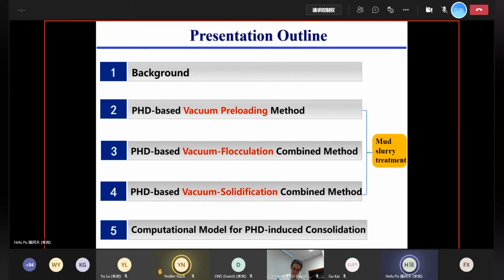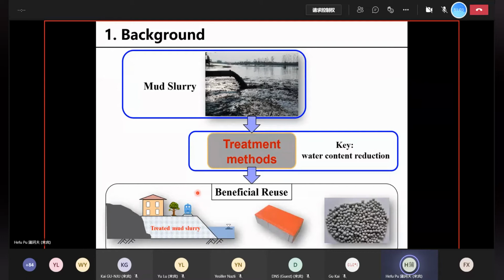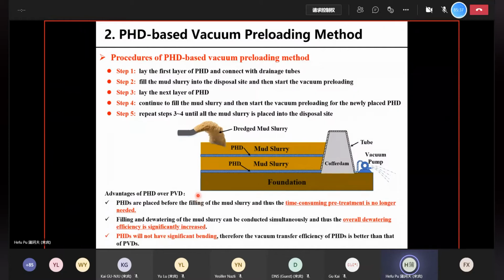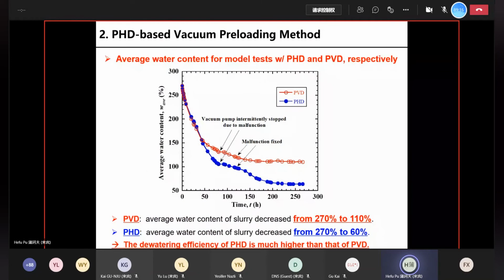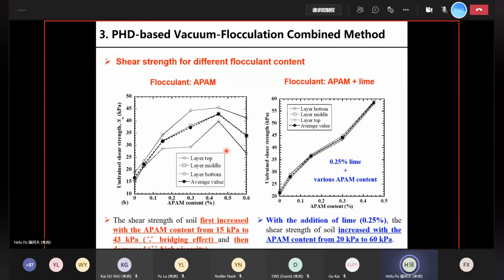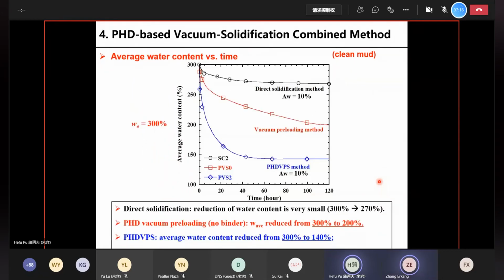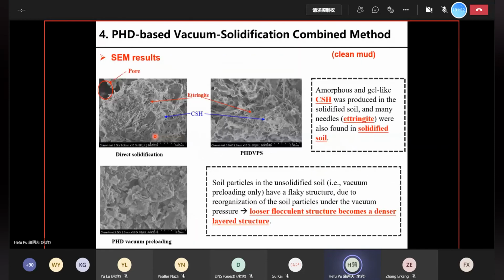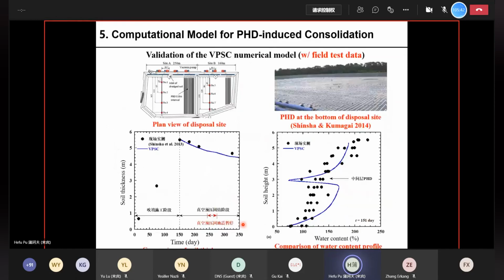[ISEG Webinar] Hefu Pu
The talk "Rapid Treatment of Hydraulically Dredged Mud Slurry Using Vacuum-Assisted Prefabricated Horizontal Drain" by Hefu Pu, presented during the ISEG Webinar held on July 13–14, 2021.